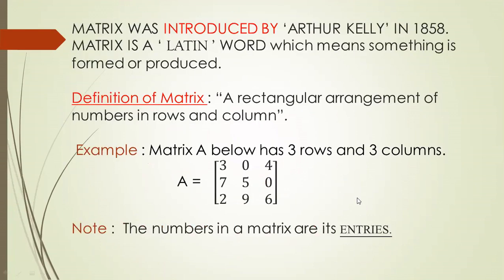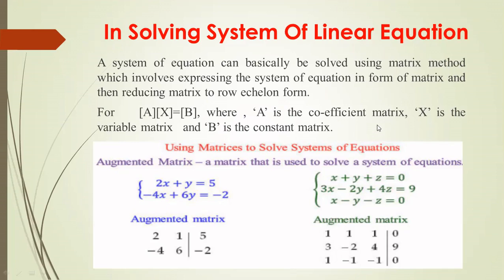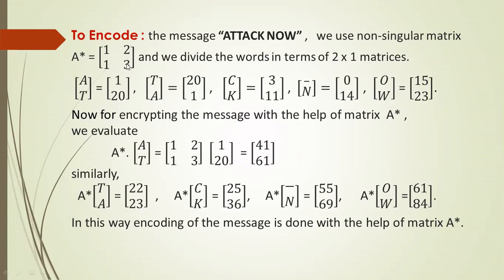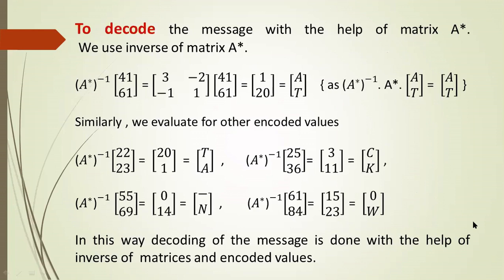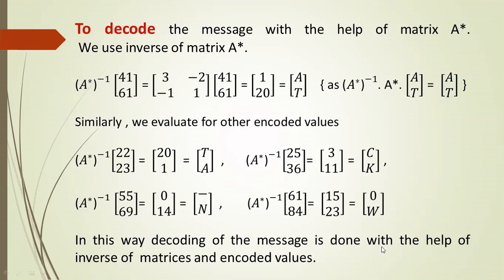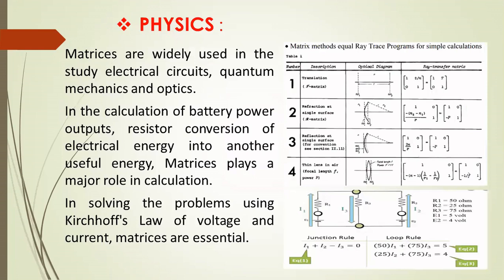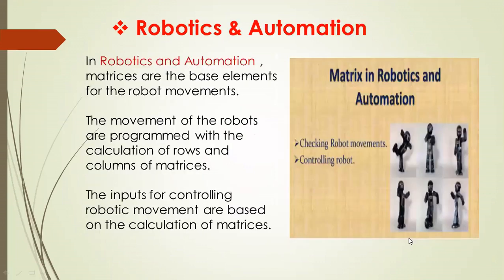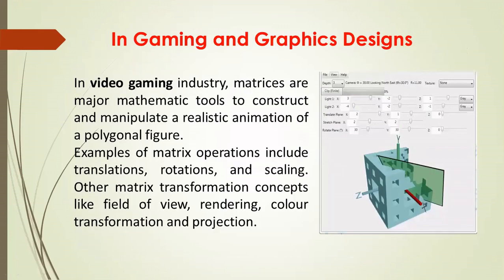Applications of Matrices in Real Life | Ritika Bodhane | Arts, commerce & Science College, Maregaon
Submitted By
Ritika  Bhanudas  Bodhane
Enrollment Id: 2021034
Guided By
Mr. A. P. Jenekar & Miss. M. P. Shende,
Assistant Professor, Dept. of Mathematics
Arts, Commerce and Science College, Maregaon

Sant Gadge Baba Amravati University, Amravati
UNIVERSITY LEVEL UG STUDENTS SEMINAR COMPETITION ON “ALGEBRA”
(Mode : Online)
9th March 2021
Organised by
The Department of Mathematics & IQAC,
Vidnyan Mahavidyalaya, Malkapur
In Collaboration with
Department of Mathematics, IQAC & Mathematics Teacher’s Association,